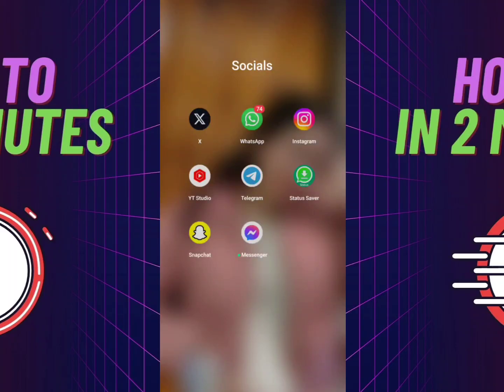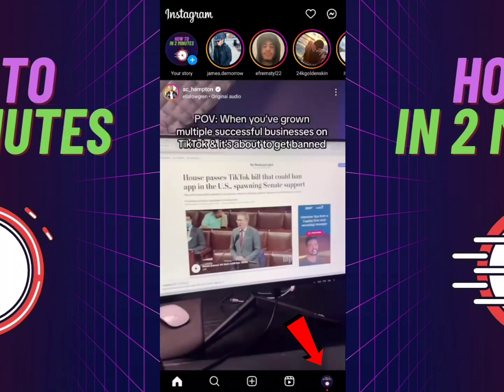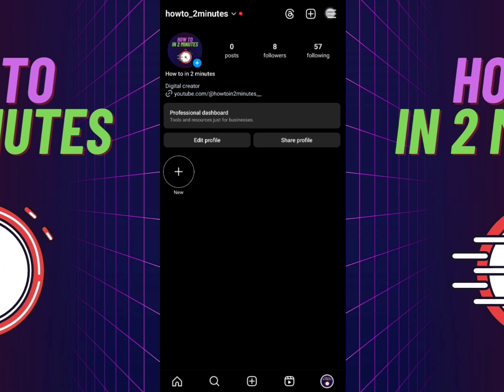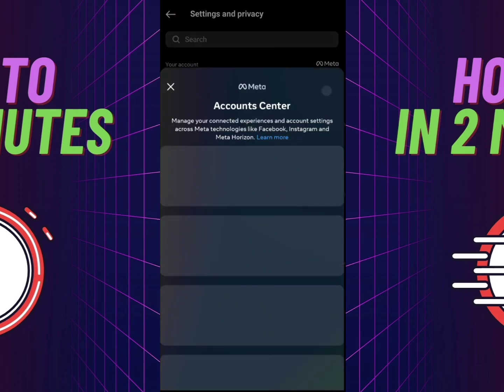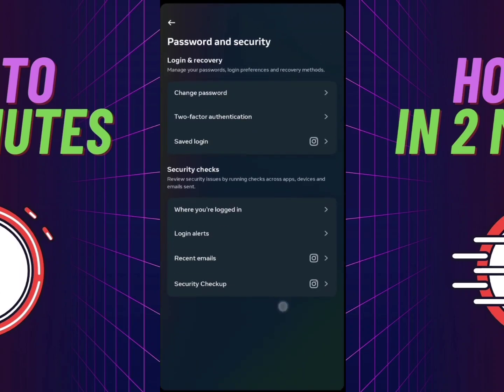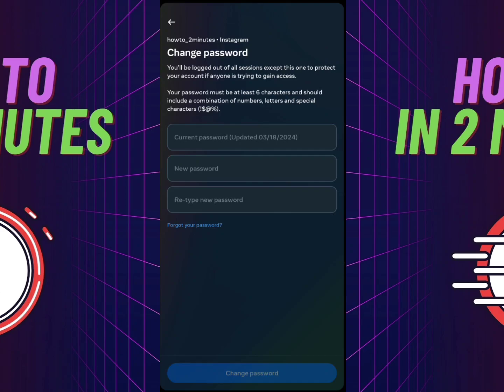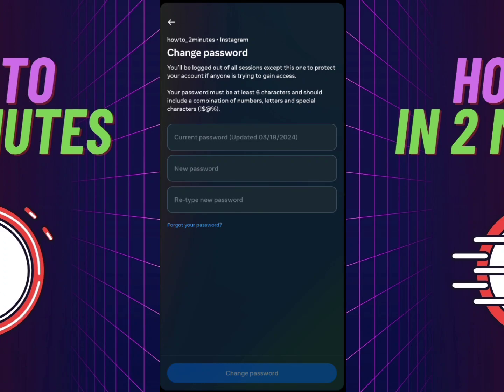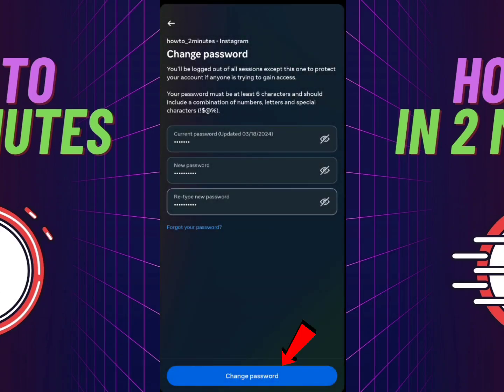How To Change Password for Instagram Account (2024) | Straight to the Point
If you're new to Instagram and you want to change your Instagram password, I know its a bit tricky to find things. This video will help you do that without wasting your time, as we get straight to the point and no bull shit. Hope you enjoy 🤗